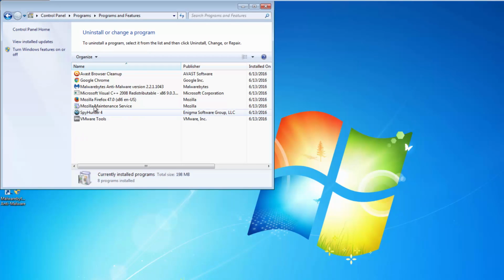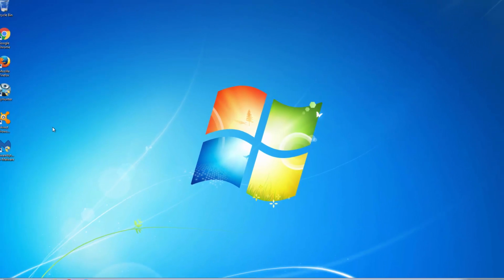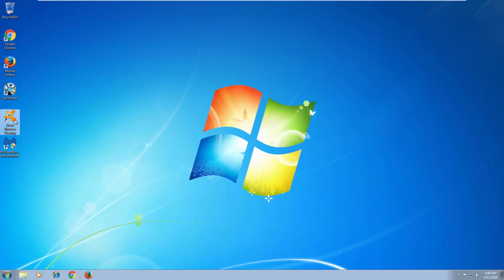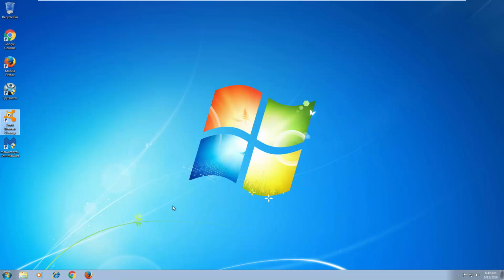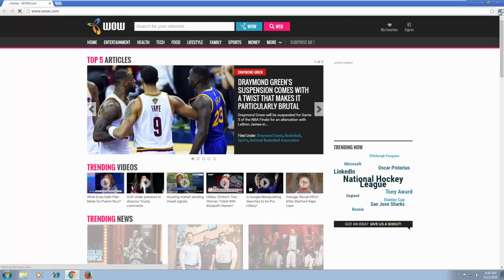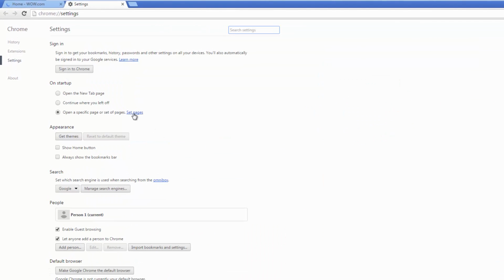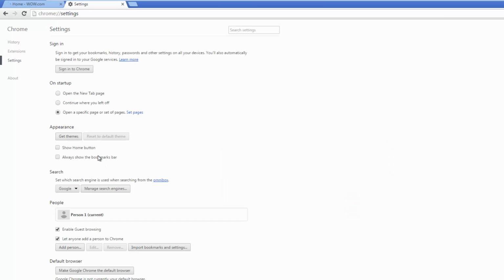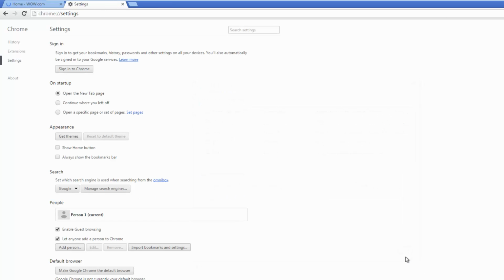How to remove Wow.com (us.wow.com) from Chrome, Firefox, IE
Complete and actual tutorial that will show how to remove Wow.com (us.wow.com) and all leftover items (search, home page) in popular browsers (Internet Explorer, Firefox, Google Chrome).